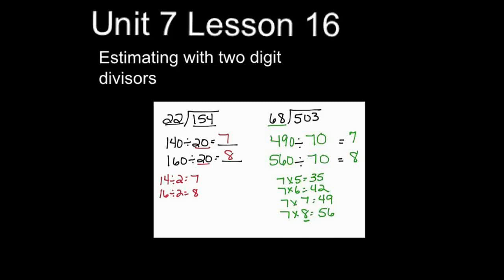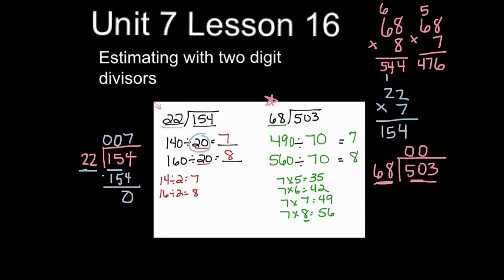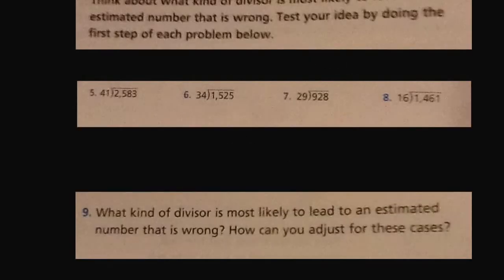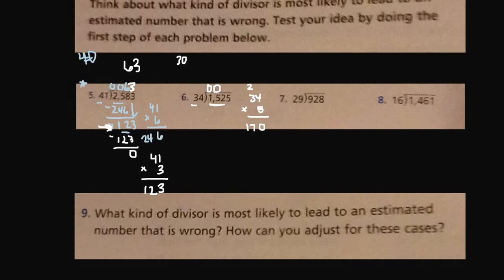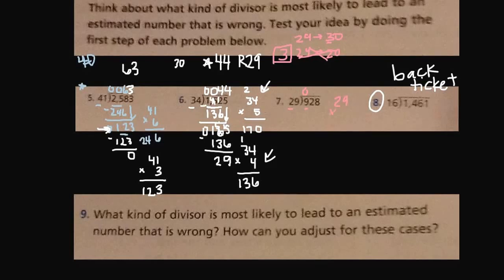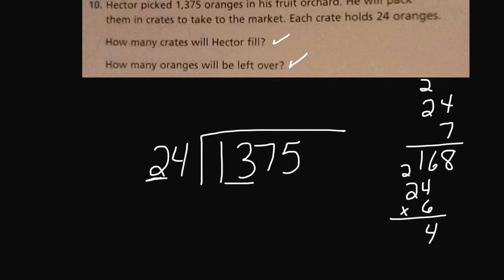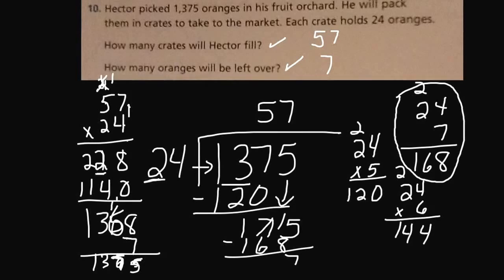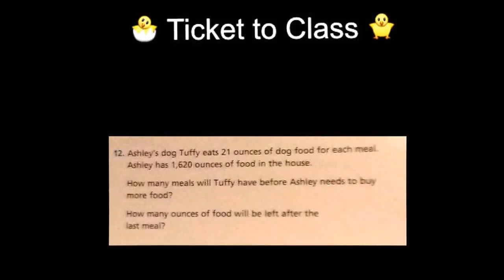Unit 7 Lesson 16